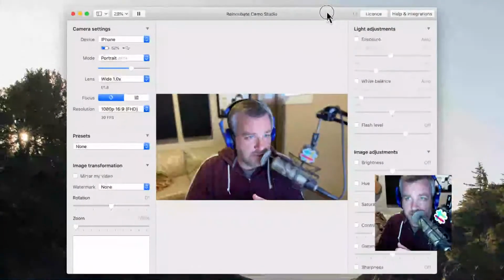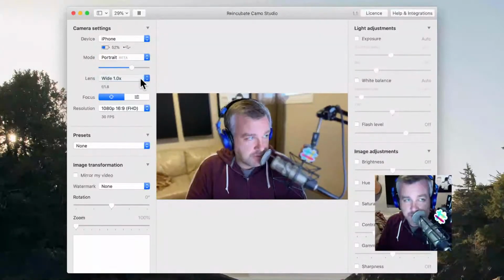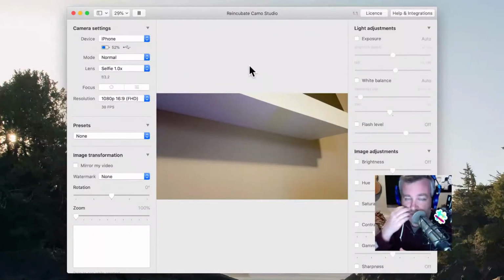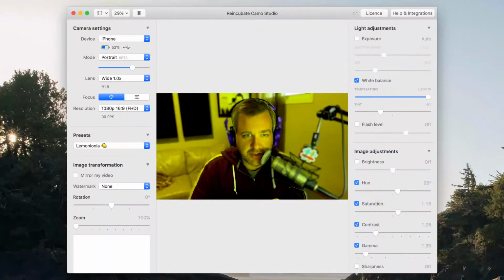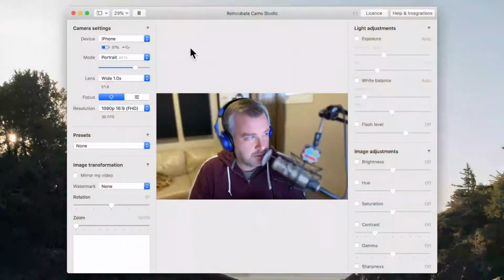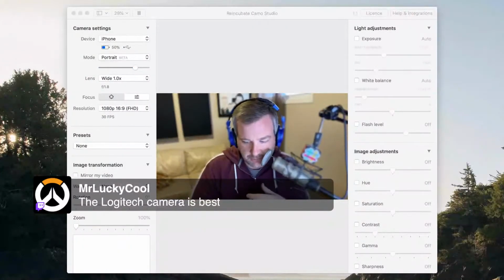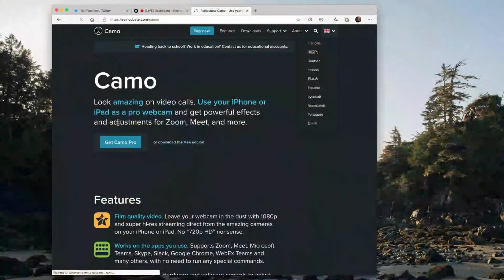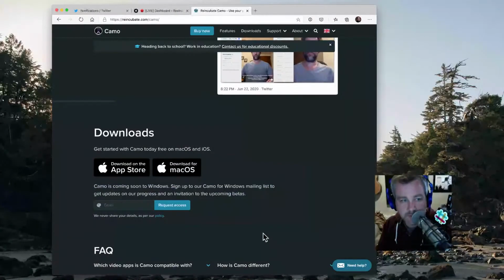Camera Test of iMac Camera vs Logitech C920 vs Camo Studio iPhone 11 for Ecamm Live and Zoom Calls.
A quick demo of the various options for live streaming from a Mac using Ecamm Live and the cameras I have, including the built in FaceTime Mac camera, a Logitech C920 camera, and Camo Studio paired with my iPhone 11

Chris.